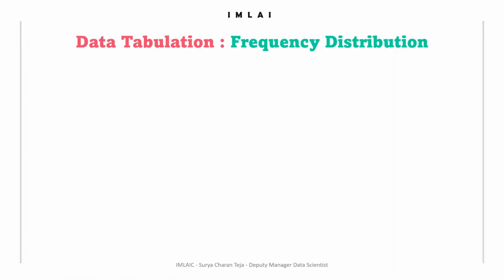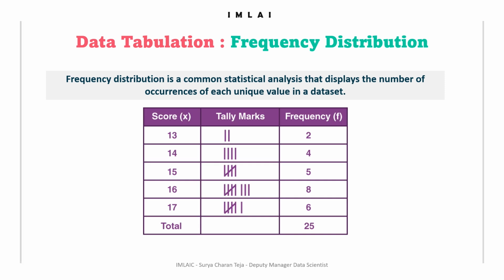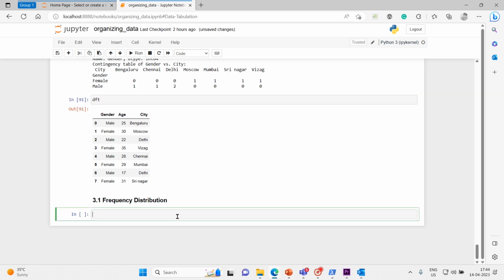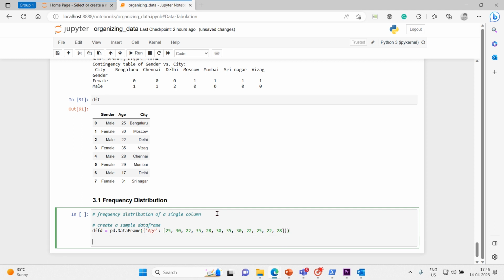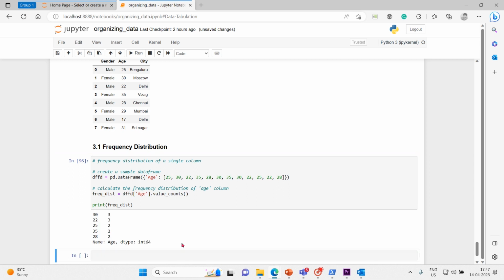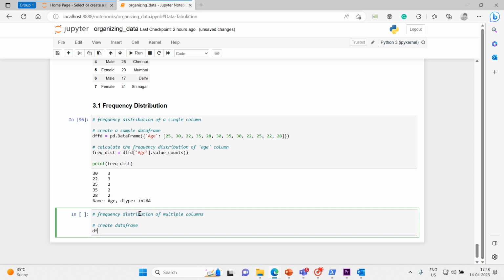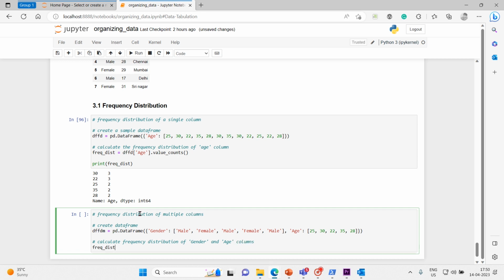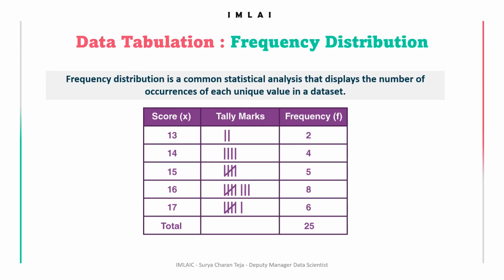9 1 Data Tabulation Frequency Distribution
9 1 Data Tabulation    Frequency Distribution